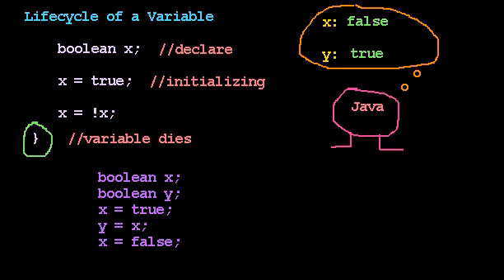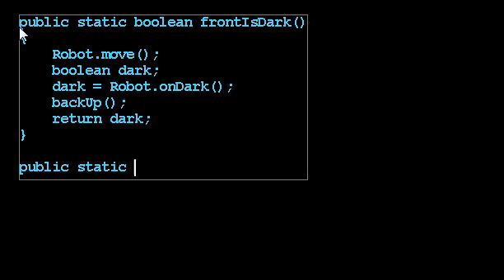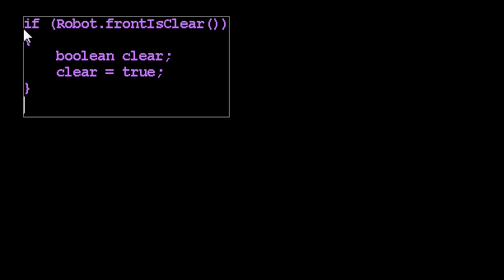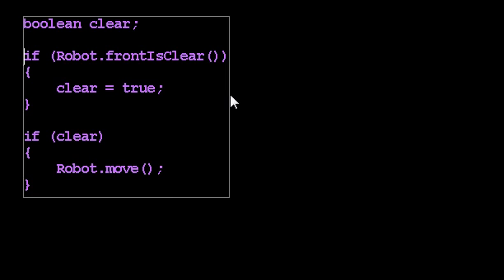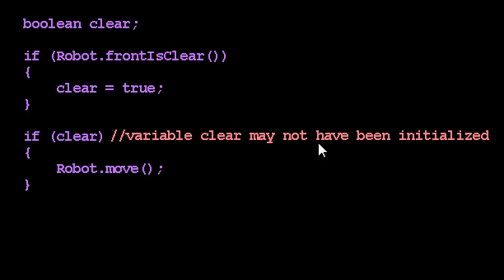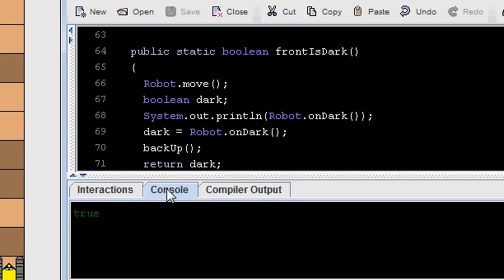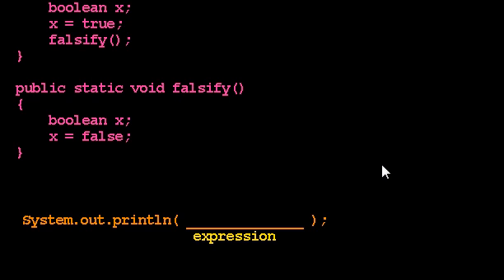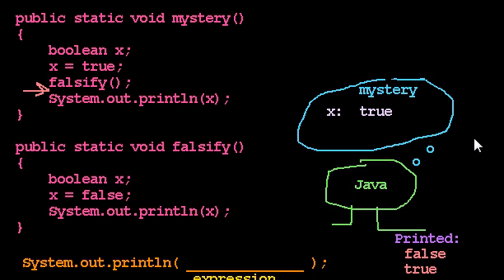Variables 4: Variable Scope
some examples that illustrate when a variable may not have been declared or initialized properly